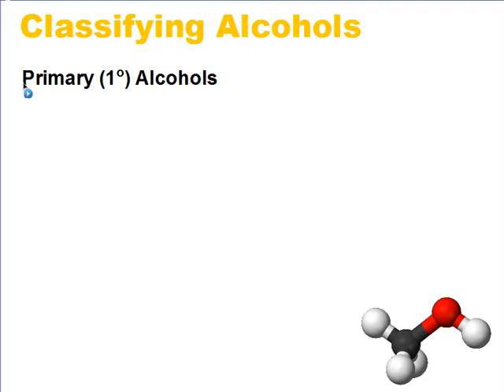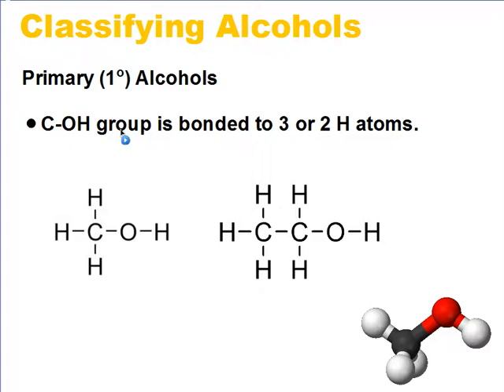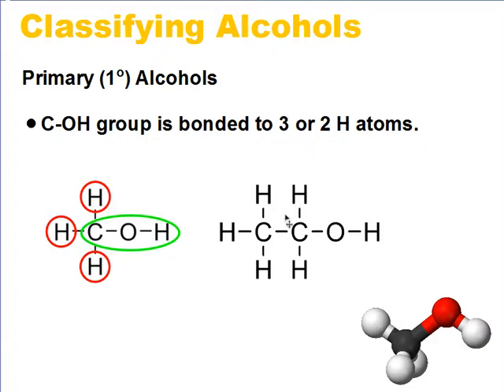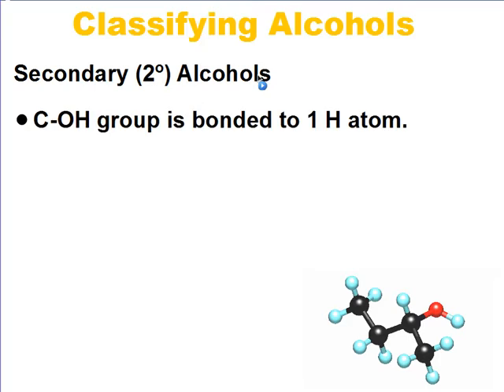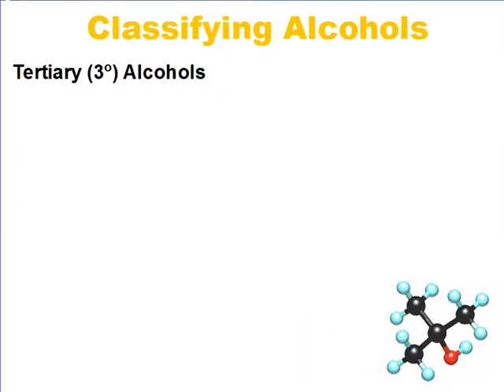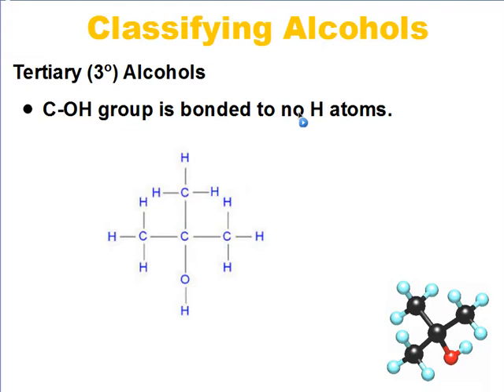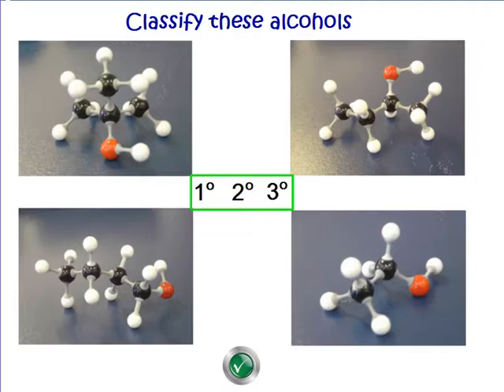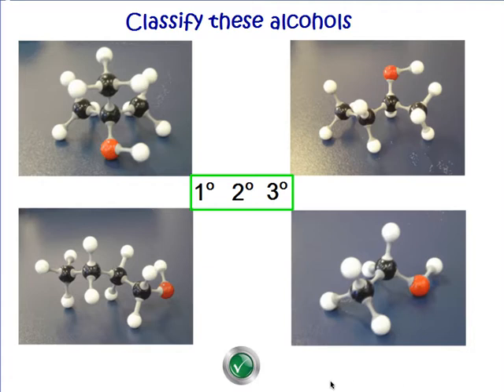L2 Classifying Alcohols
Organic Chemistry - alcohols are classified as primary, secondary or tertiary.  This method of classification is different to many texts, but works better for more situations.  See what you think.